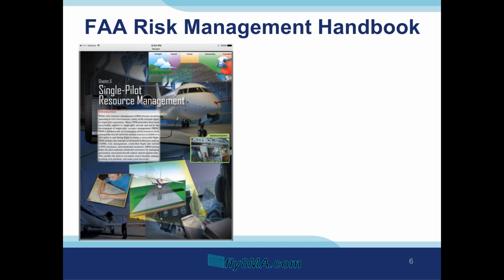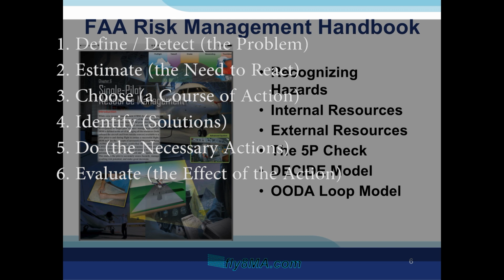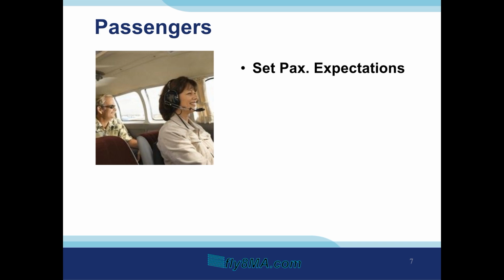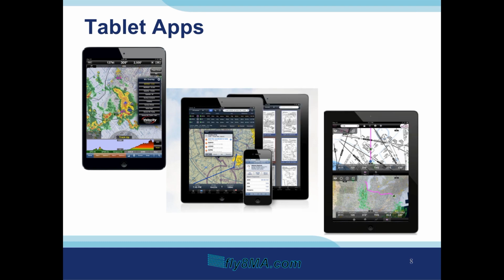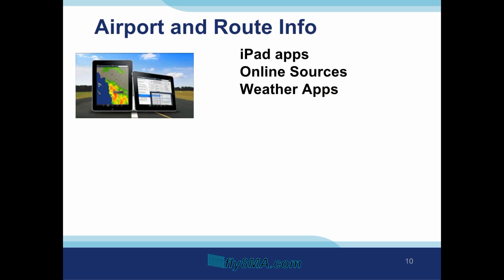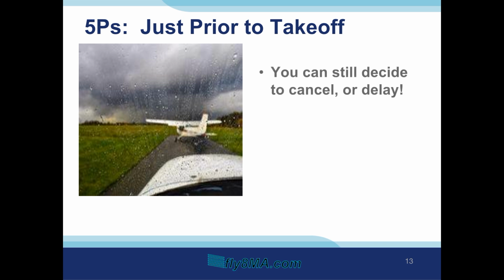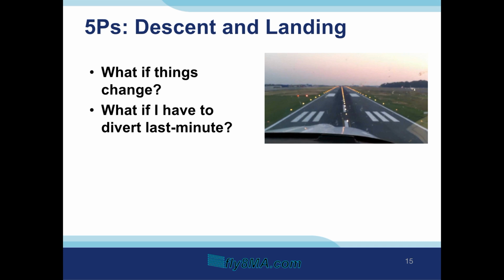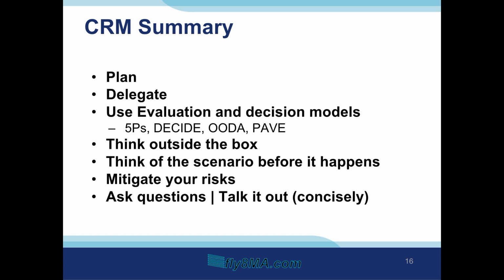Ep. 100: CRM Explained | How To Actually Apply It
Struggling to manage cockpit workload, delegate tasks, and handle distractions when flying with passengers or another pilot? Build real-world flight safety skills and ace your FAA checkrides by enrolling in our ✈️ Private Pilot Course today.

Effective communication and workload management prevent pilot overload and keep flight operations safe. In this lesson, learn how to apply CRM in aviation using practical decision-making tools like the DECIDE model, OODA Loop, and the FAA 5P Check. Discover how to turn passengers into helpful cockpit assets, manage tablet apps and autopilots, delegate tasks to ATC, and handle inflight diversions.

00:00 Introduction to Crew & Cockpit Resource Management
03:19 DECIDE model & OODA Loop decision-making
08:02 Delegating roles & briefing passengers effectively
11:19 Managing tablet EFB apps & autopilot systems
17:38 Applying the 5P Check across all flight phases
24:40 Task delegation, risk mitigation, & summary

Mastering aeronautical decision-making and crew coordination ensures safe outcomes on every cross-country flight. At Fly8MA, we teach practical pilot skills to help you command the cockpit with confidence, and you can experience real-world flight training when you 🏔️ Fly With Us In Alaska (Airplane Houses, Cabins & Flight Training)

Take complete control of your pilot training journey, eliminate cockpit hesitation, and build professional flying habits. To access our complete suite of ground school modules, FAA test prep, and flight maneuver guides, explore our full 🎓 Flight Training Courses catalog today.

FLY SAFE!